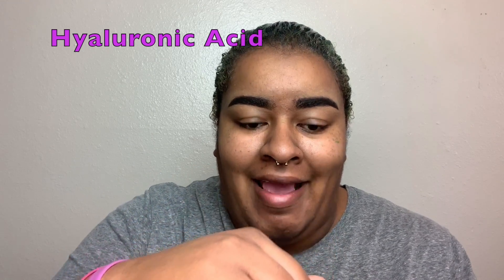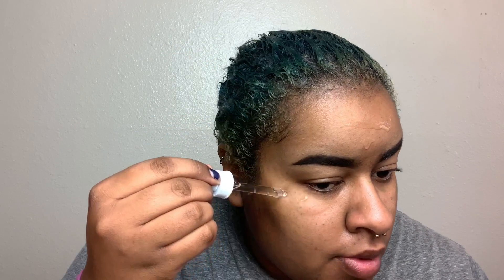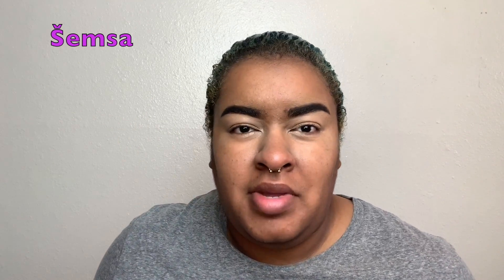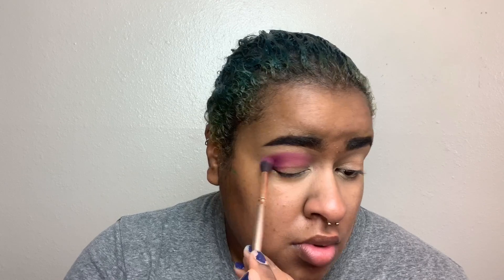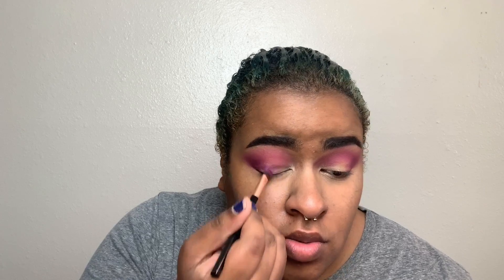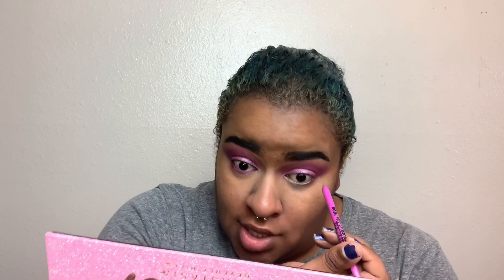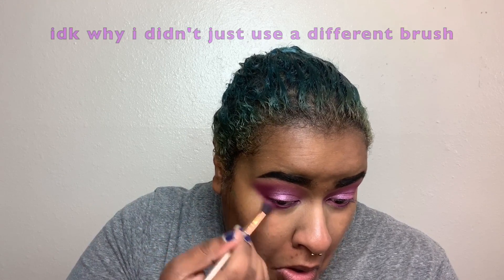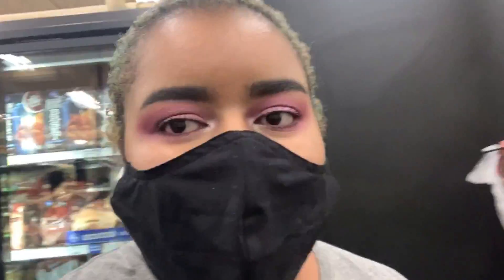HOW TO WEAR MAKEUP WITH A NON-SURGICAL FACE MASK | WHY YOU SHOULD WEAR A MASK IN PUBLIC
Products Used:

***I purchased most of the products from Ulta and Sephora, but here are the links to the websites I ordered them from in case y'all are wanting to pick up some of the products too 😎***

- Anastasia Beverly Hills DipBrow Pomade (Ebony)

- NYX Cosmetics Off Tropic Pro Liner (Bamboo)

- Tarte Shape Tape Concealer in 38N

-NYX Professional Makeup Born To Glow Naturally Radiant Foundation